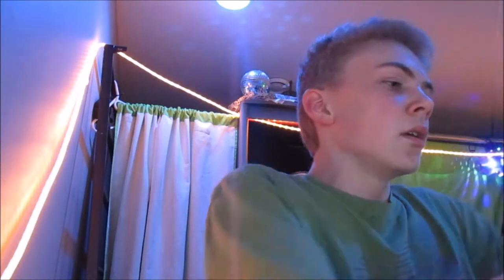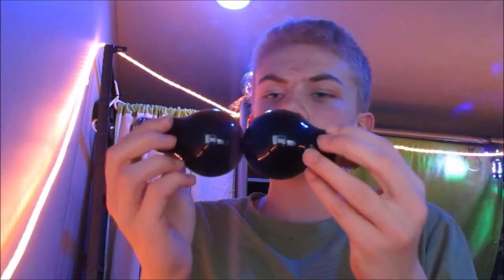MA ROOM TOUR [IT AINT DA BEST]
Today we take a look at ma sick room and also talk about the future projects

and don't forget to keep talkin